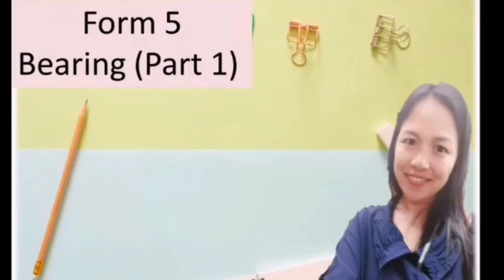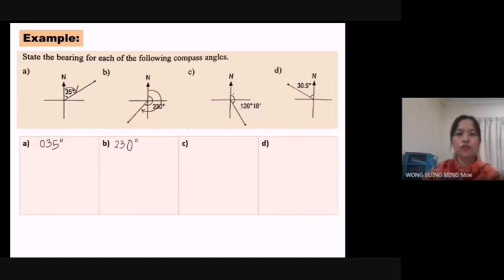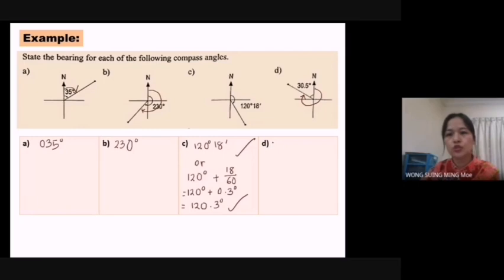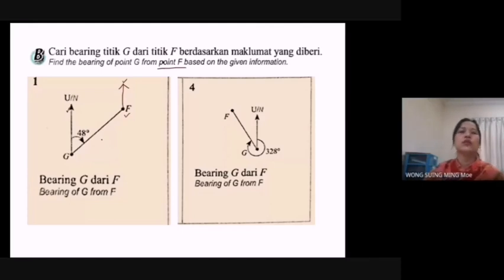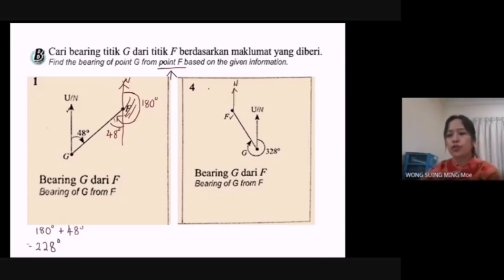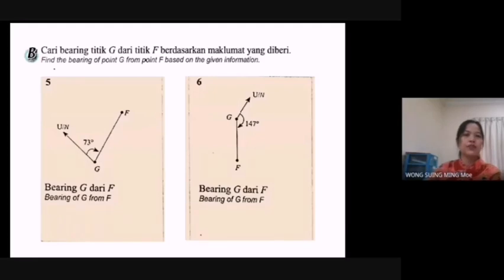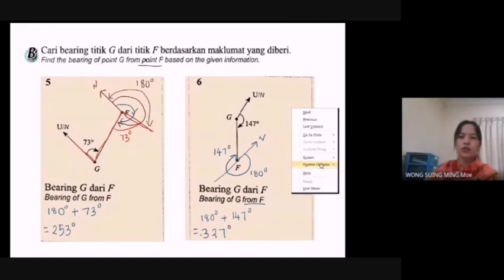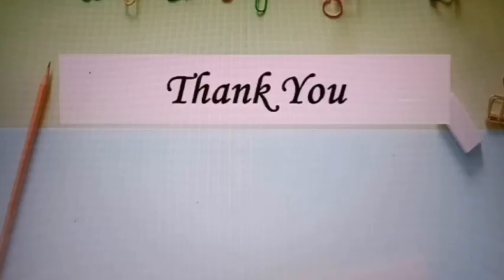Bearings (Part 1) Modern Maths Form 5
Basic concept of bearings
Module PAK 21 Form 5 (page 110-111)